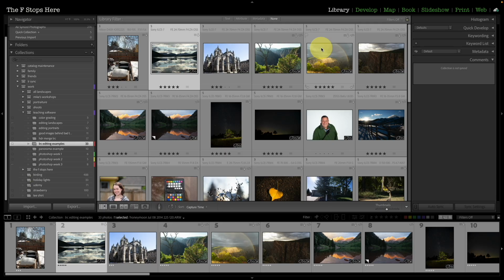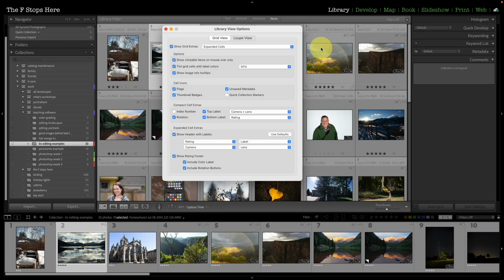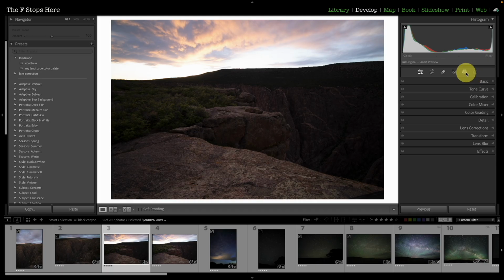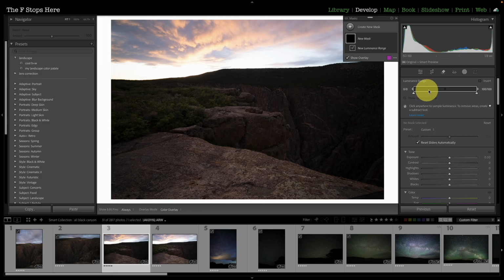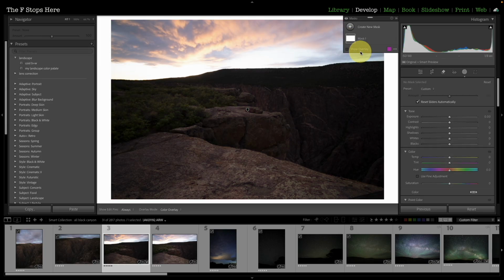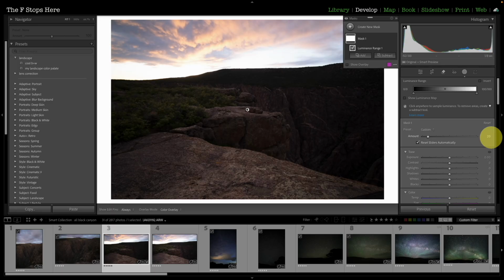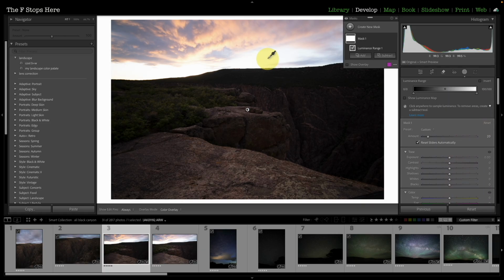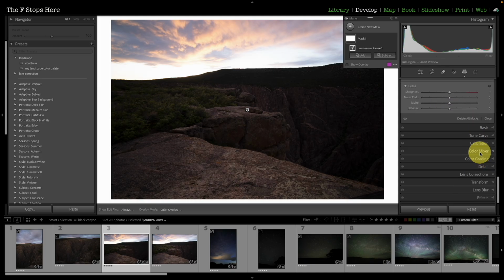How to Dial in Edits: Lightroom Light